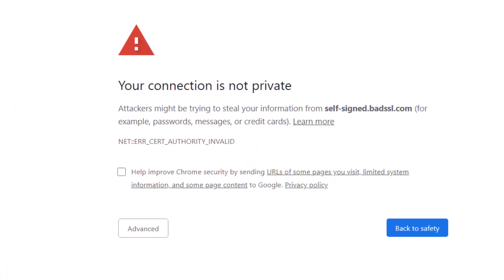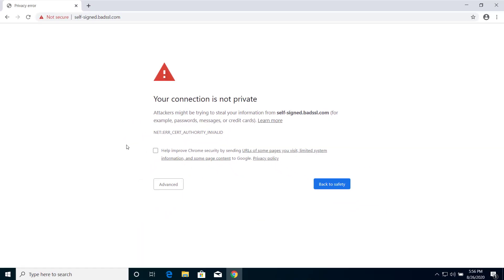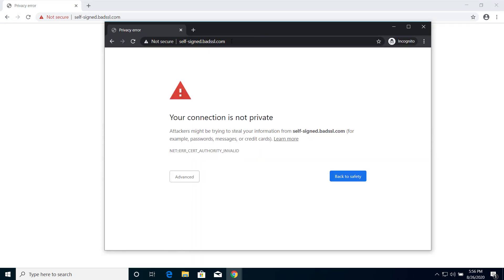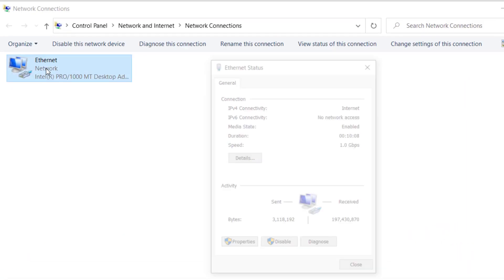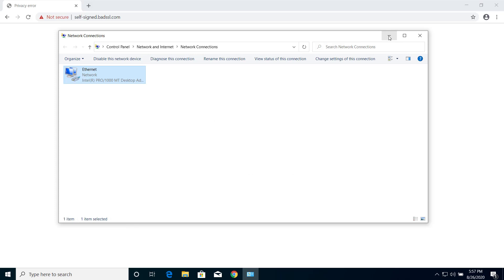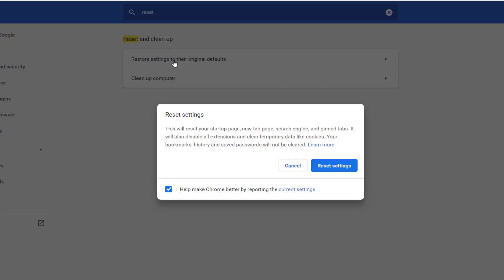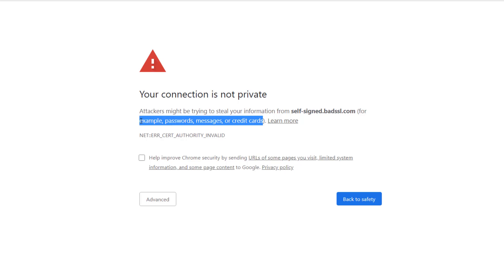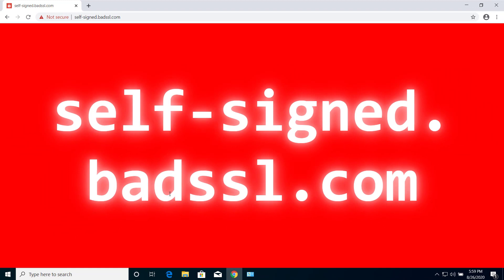How to Fix: Your Connection Is Not Private Google Chrome, NET::ERR_CERT_AUTHORITY_INVALID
Your Connection Is Not Private Error on Google Chrome, NET::ERR_CERT_AUTHORITY_INVALID is an error message that you see on your google chrome browser when you browse any website that have invalid SSL certificate. This guide on this video will help you to fix error message on Google Chrome browser when you see "Your Connection is not private".

Although this tutorial is specially made for NET::ERR_CERT_AUTHORITY_INVALID, but it will also help you to fix other SSL related problem like: NET::ERR_CERT_COMMON_NAME_INVALID and NET::ERR_SSL_OBSOLETE_VERSION.

So you can use this video guide to fix all kind of SSL related error message on Google Chrome that ends with "Your Connection is not private message on your browser.

So, if you are getting any of these error codes like, NET::ERR_CERT_AUTHORITY_INVALID, ERR_CERT_COMMON_NAME_INVALID and NET::ERR_SSL_OBSOLETE_VERSION, then you will no more get such error message after following the steps on this video.